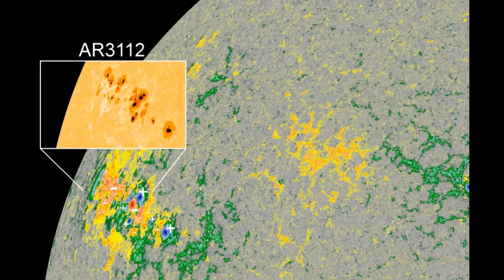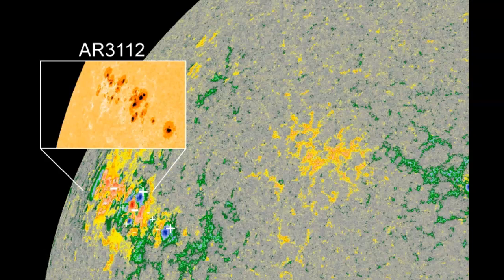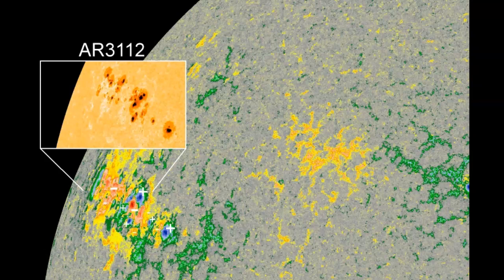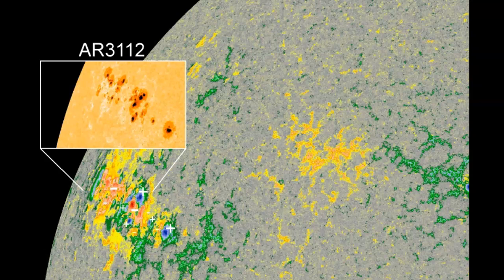One Of The Largest Most Complex And Dangerous Sunspots In Years Is In Play!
October 3rd 2022!